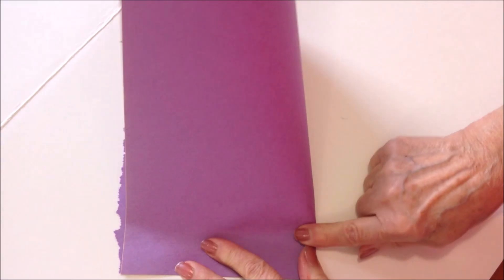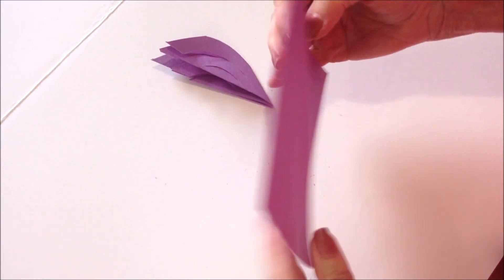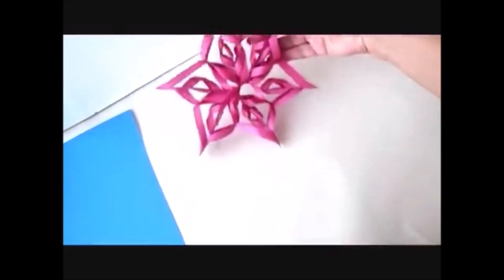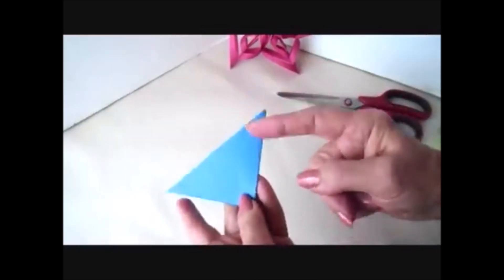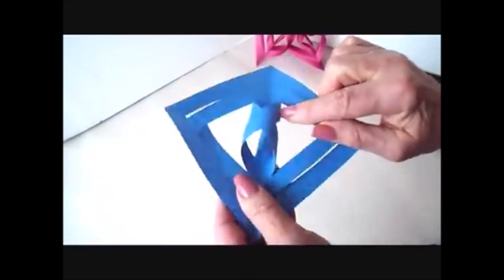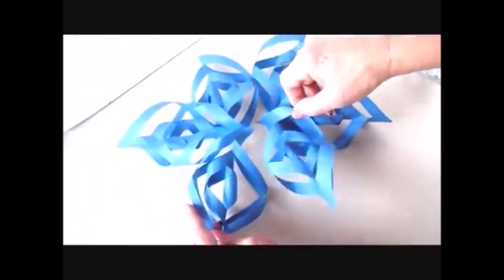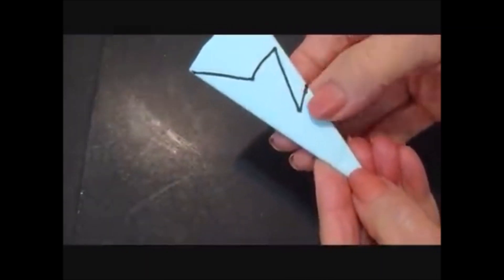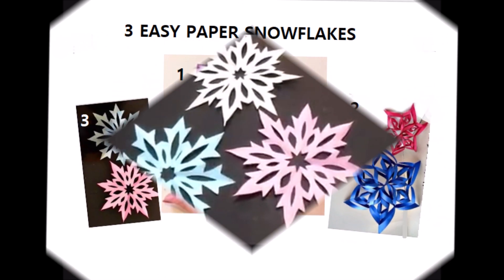3 EASY PAPER SNOWFLAKES, Christmas decorations, Holiday Home Decor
3 EASY PAPER SNOWFLAKES, Christmas decorations, Holiday Home Decor

OR MY ETSY STORE:

9 PIECE CROCHET HOOK SET: ($3.99) 3 mm to 12 mm crochet hook
31 ORNAMENTS TO CROCHET 4M